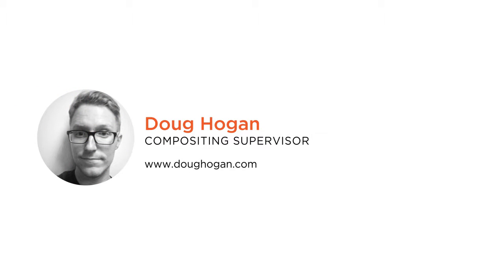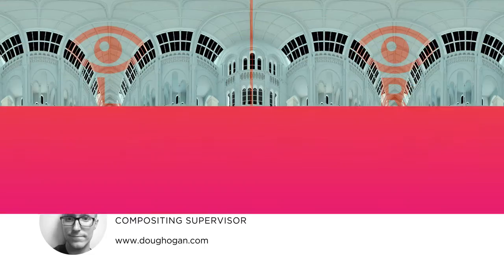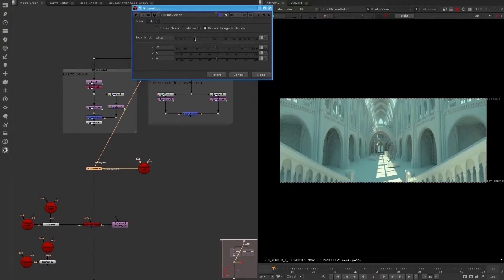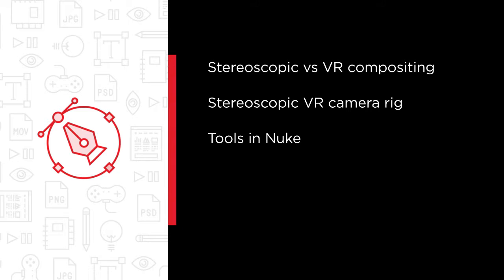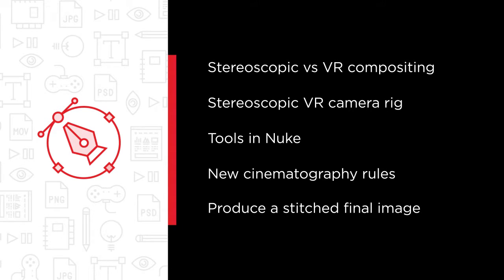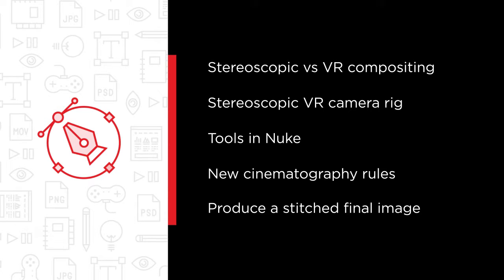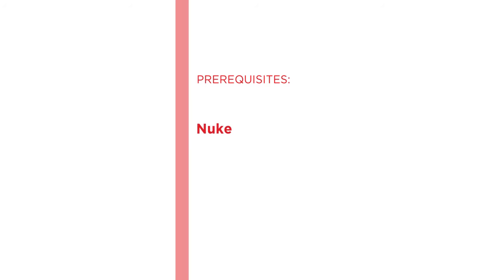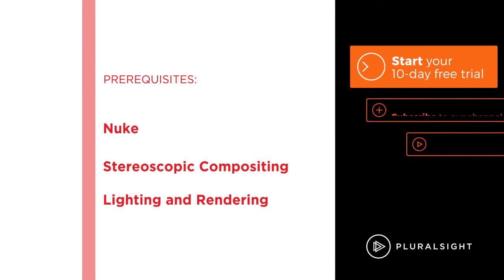360 VR Compositing in Nuke - Trailer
Here's the quick trailer talking about the latest course I just finished over at PluralSight!